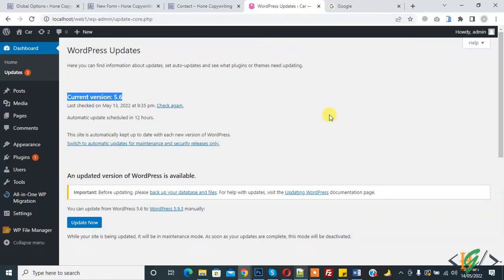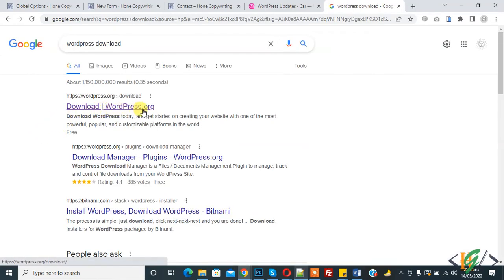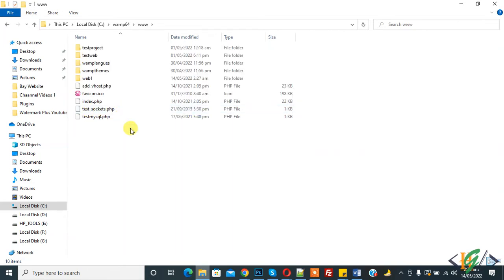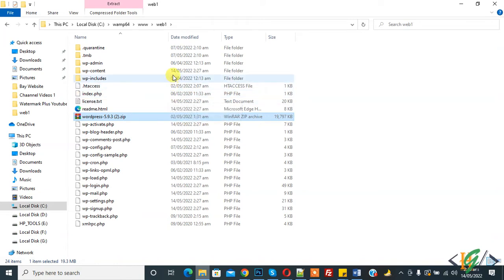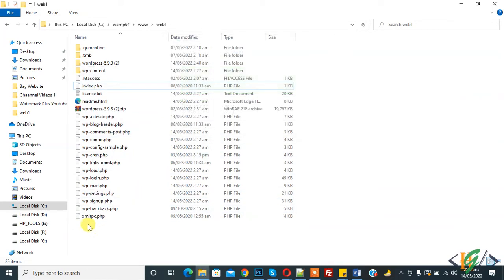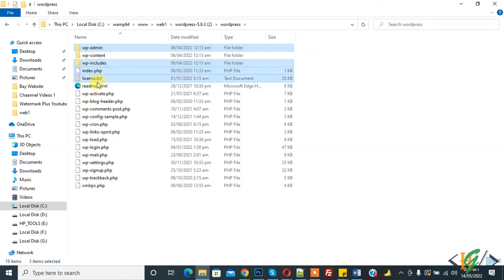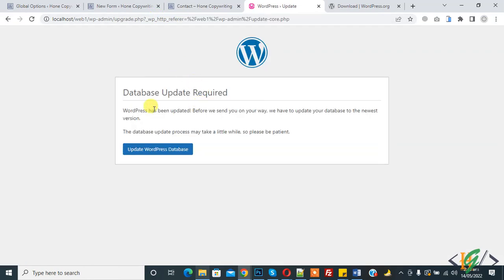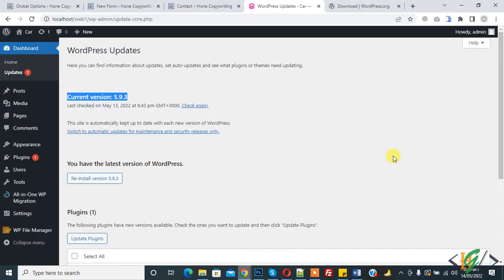How to Update WordPress Manually on Localhost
In this wordpress tutorial for beginners you will learn how to update wordpress latest version on website manually in localhost and we are using wamp server.